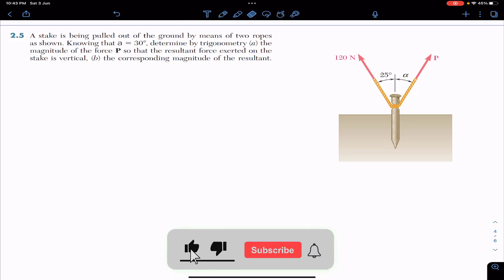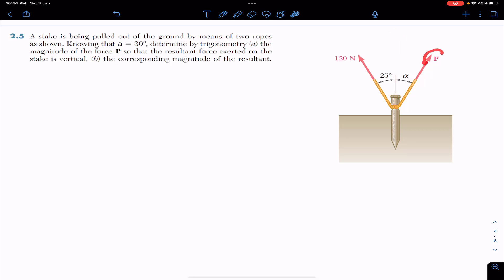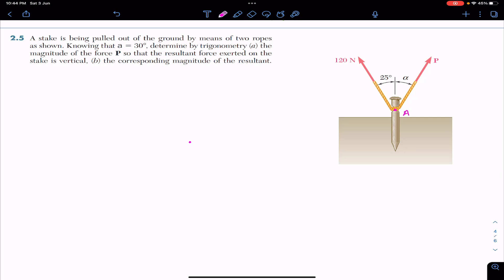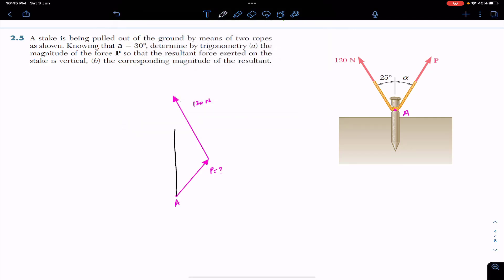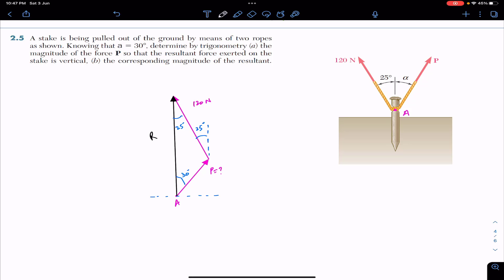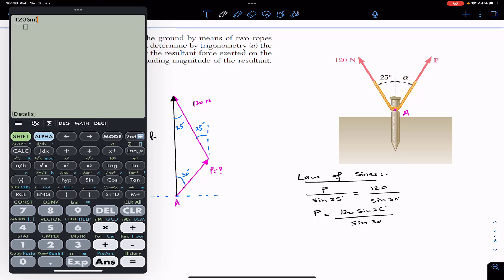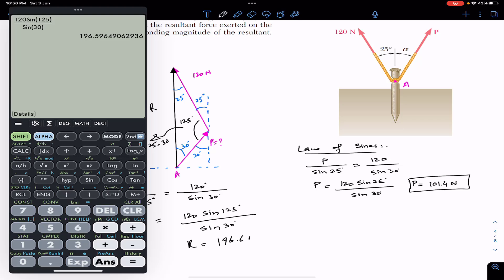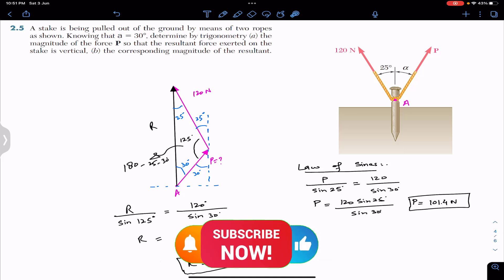2.5 Determine by trigonometry the magnitude of the force P | Beer & Johnston | Engineers Academy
A stake is being pulled out of the ground by means of two ropes as shown. Knowing that a 5 308, determine by trigonometry (a) the
 magnitude of the force P so that the resultant force exerted on the
stake is vertical, (b) the corresponding magnitude of the resultant.

Parallelograms Law
Vector Addition
Determine by trigonometry the magnitude of the force P | Beer & Johnston | Engineers Academy